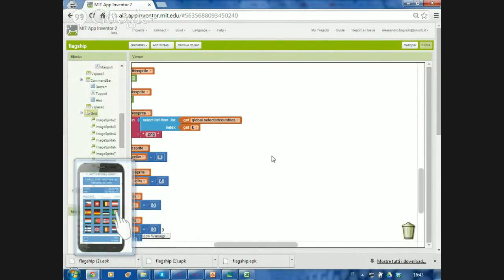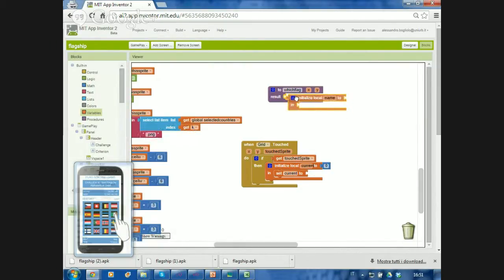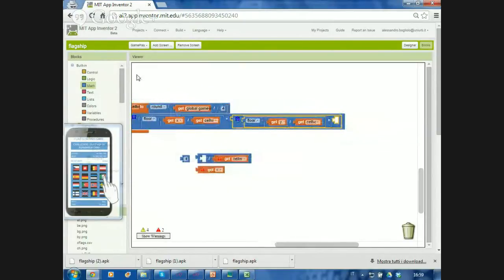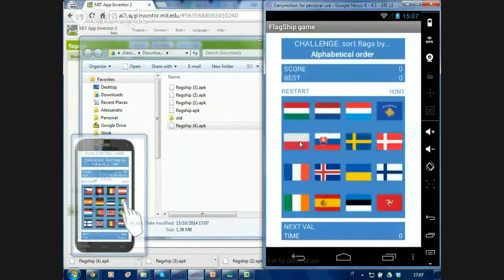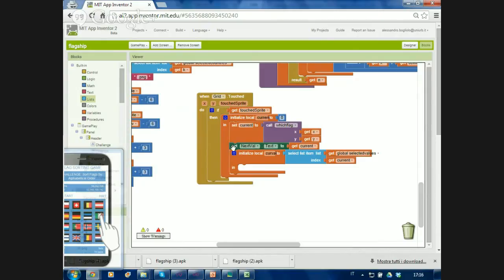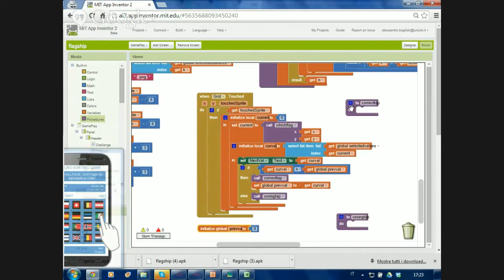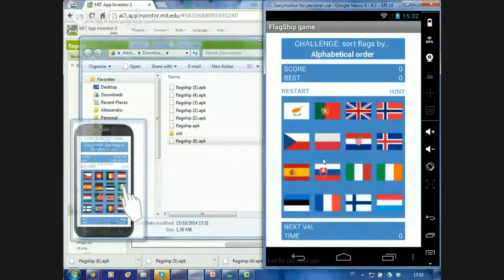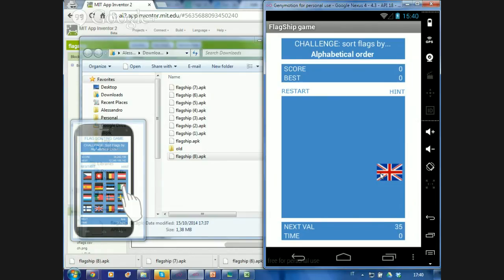[FlagShipEU] Step 2a - GamePlay functionalities